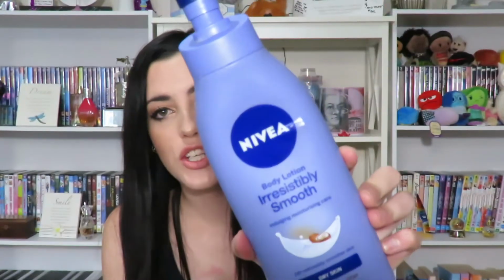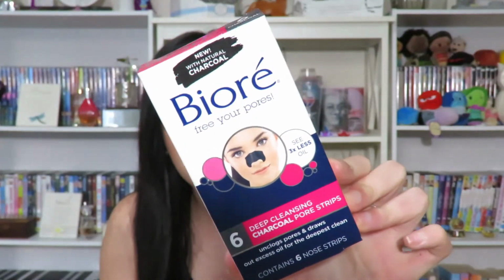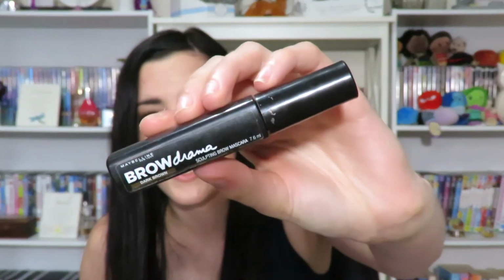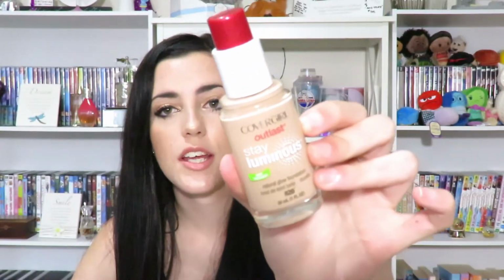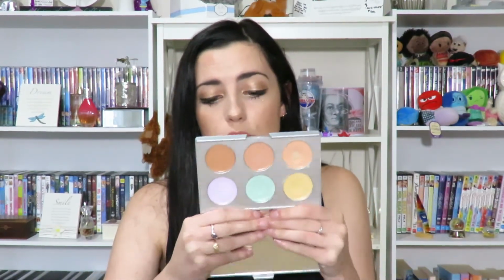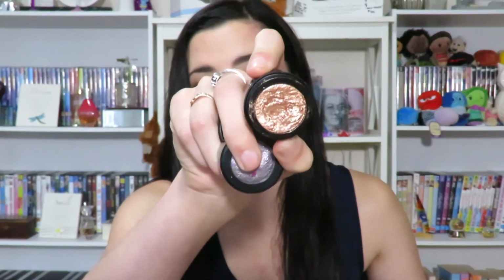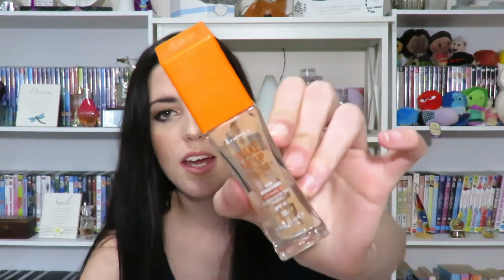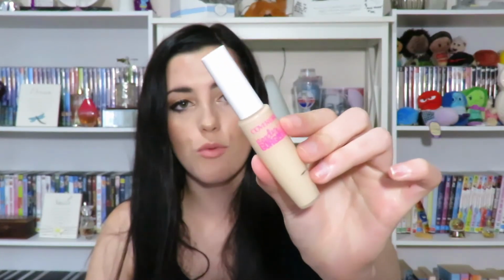Empties #3 | Allthingsbeautymichelles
Hello gorgeous... Don't forget to watch in HD!

My empties!!